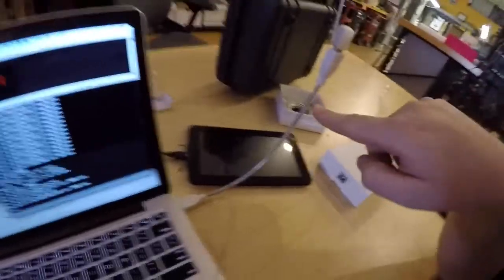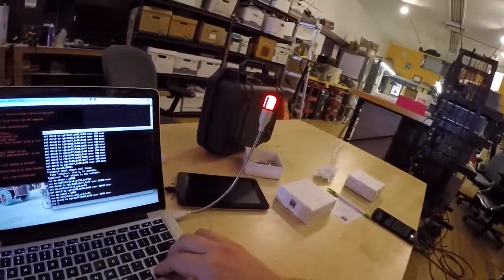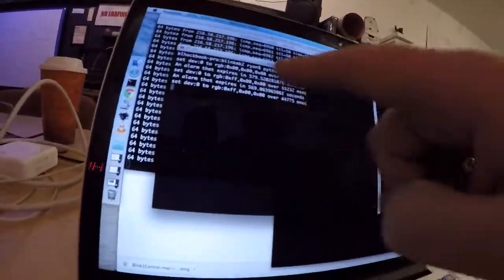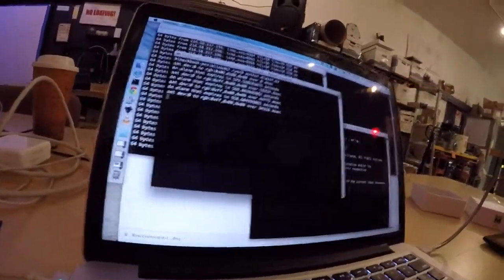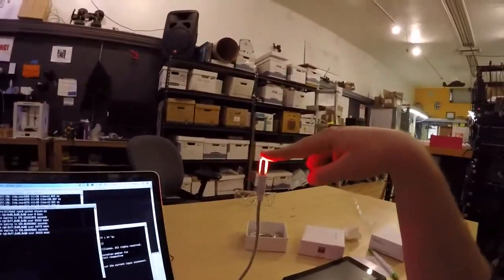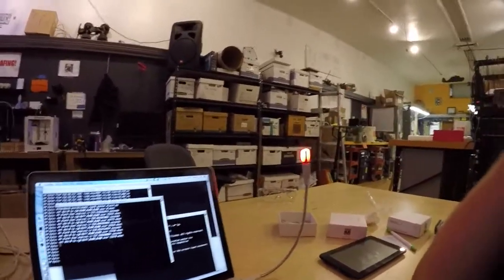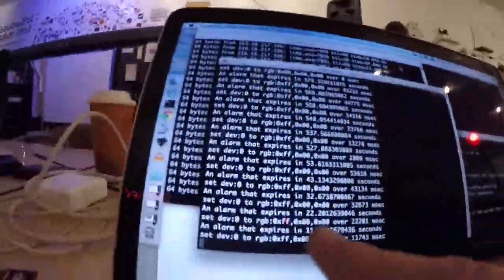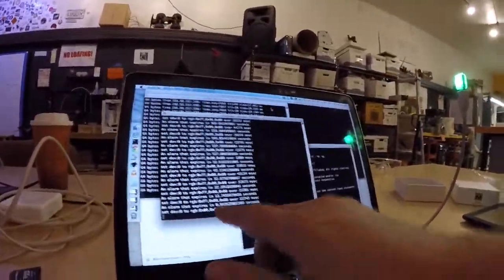Magic indicator light for my Alyson's magic sous vide - VLOG003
My good friend gave me a really neat LED light that plugs into the USB port on my computer.  I'm making it into a passive indicator for my girlfrien's sous vide machine.